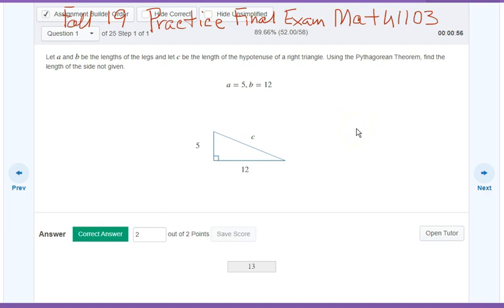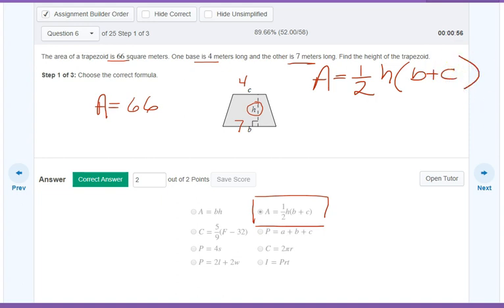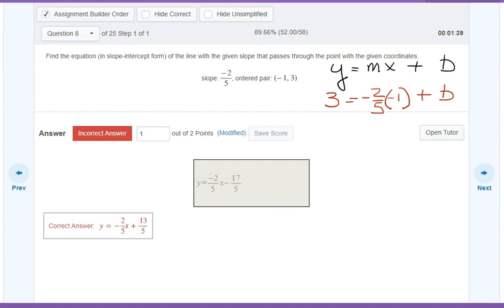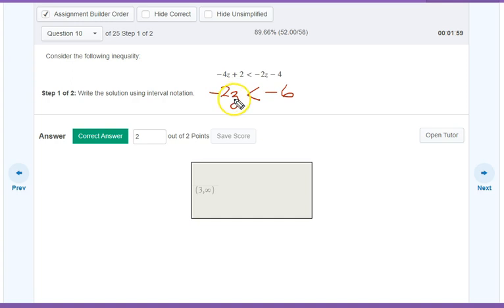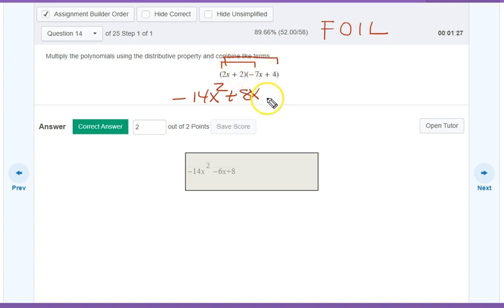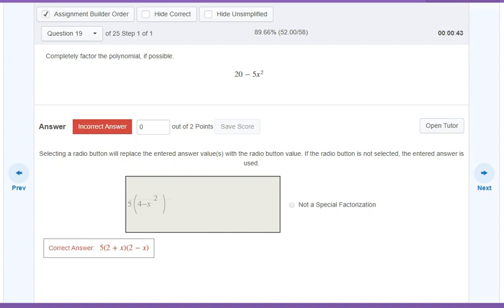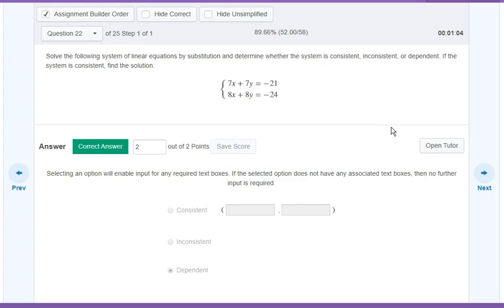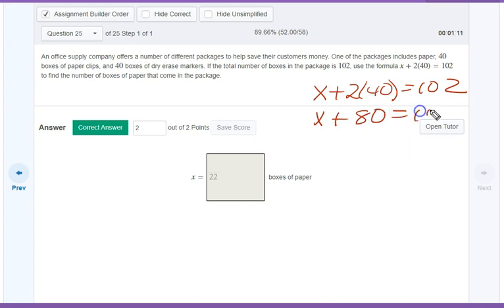Practice Final Exam 1103 F19